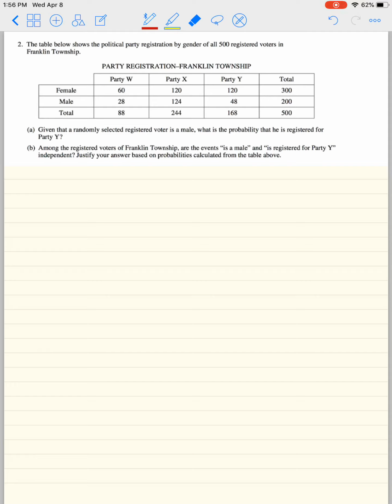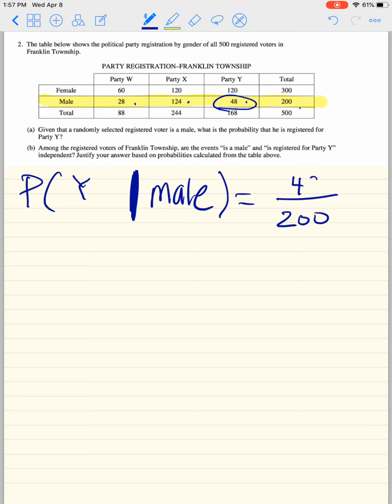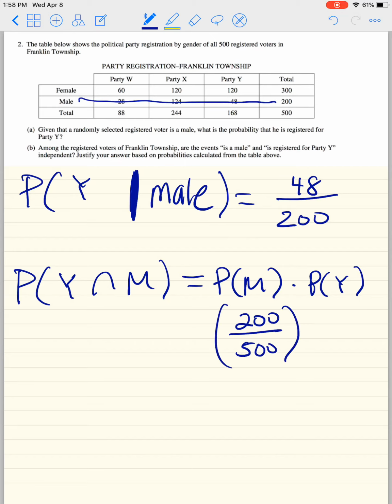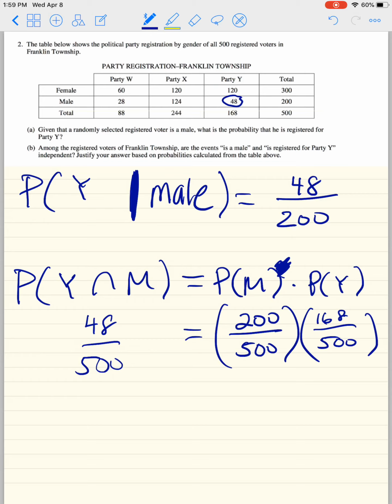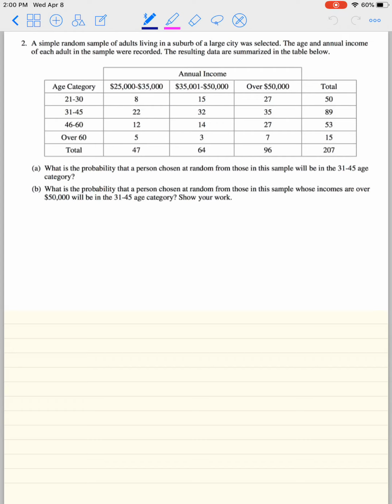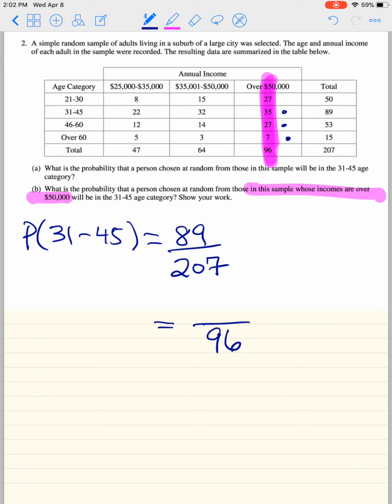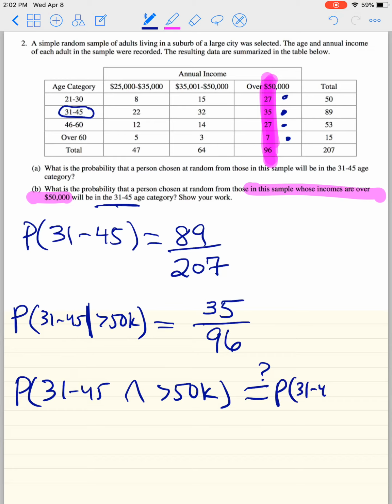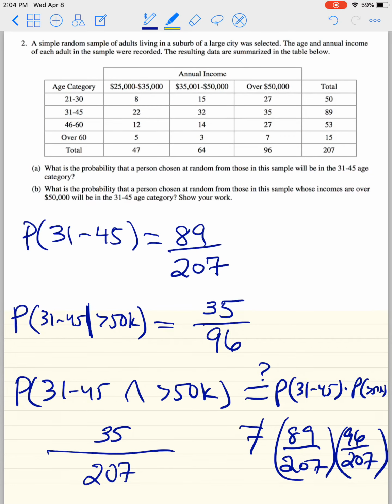Probability XI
More examples part 3